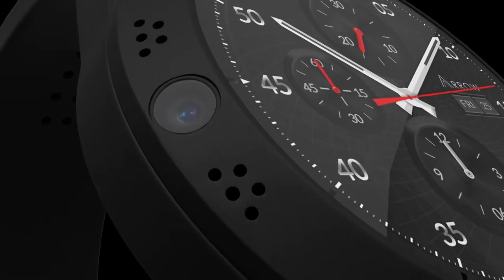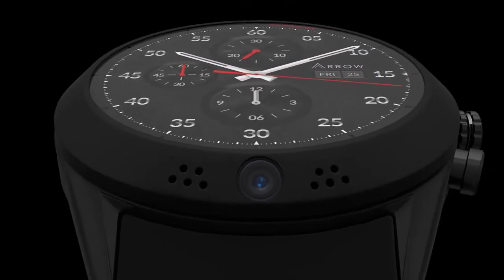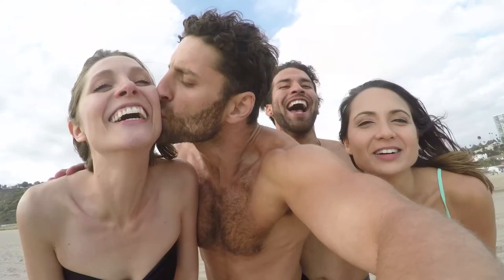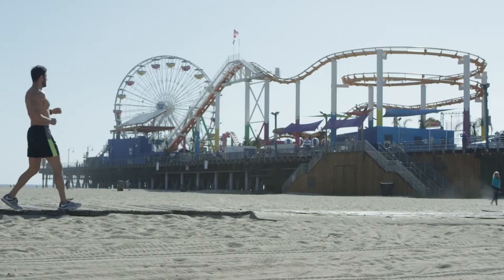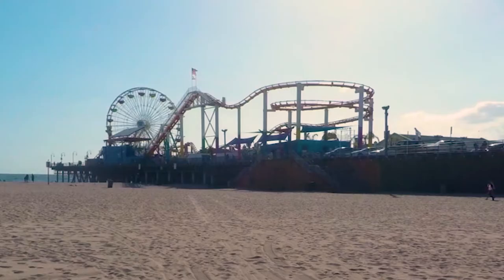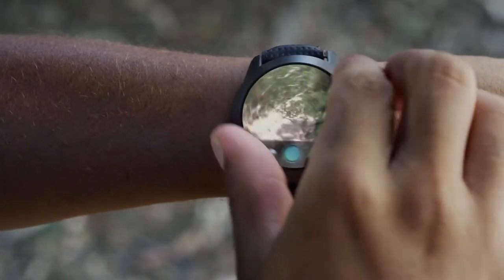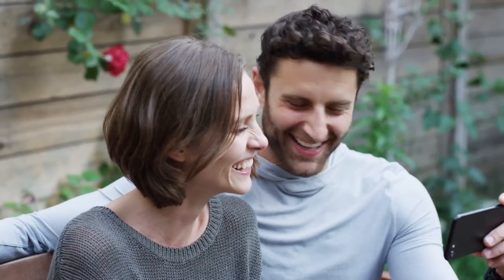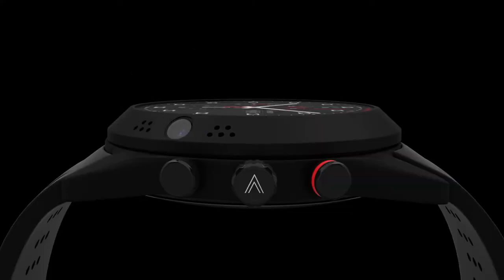Arrow - Smartwatch with 360 Rotating HD Camera.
HD photo/video, notifications, health activity, control/play music & more – all from your wrist.
The Arrow Smartwatch is the first watch with a rotatable built-in 1080p HD camera. Capture stunning photo and video in any direction straight from your wrist! You can even edit and manage your multimedia from your watch; leave your smartphone in your pocket.

With iOS and Android compatible app, Arrow seamlessly integrates into your life and provides real time notifications for calls, messages, and social media. Fitness tracking and GPS keep you on track with your daily goals.